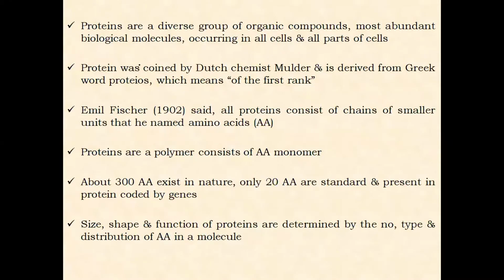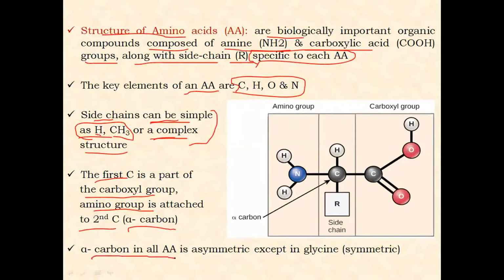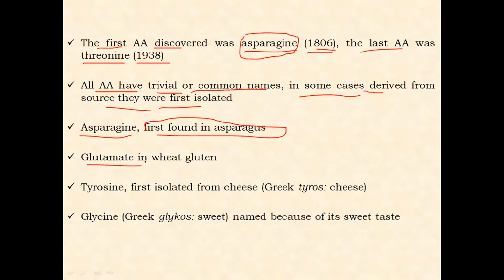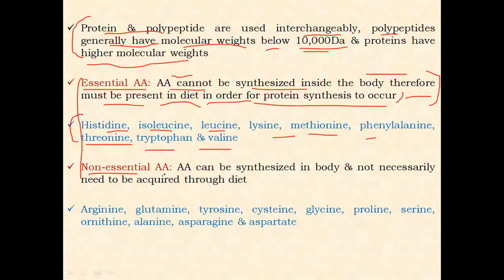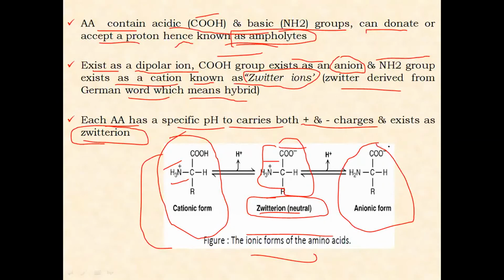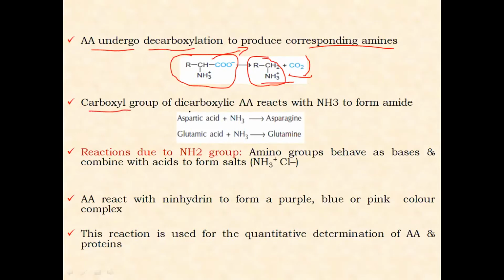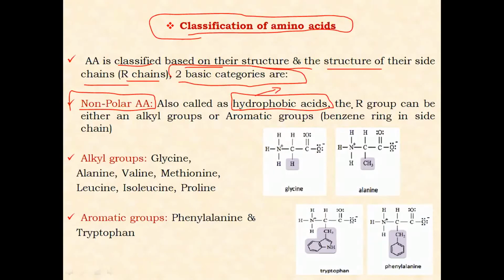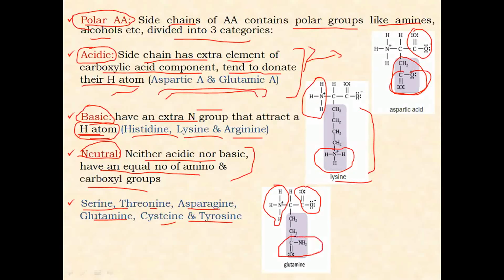Amino acids Structure, Types & Properties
Proteins are chemically & physically diverse group of organic compounds & most abundant biological molecules, occurring in all cells & all parts of cells. Protein was coined by Dutch chemist Mulder & is derived from Greek word proteios, which means “of the first rank”. Emil Fischer (1902) said, all proteins consist of chains of smaller units that he named amino acids (AA). Proteins are a polymer consists of AA monomer & 20 different kinds of AA found in Proteins. About 300 AA exist in nature, only 20 AA are standard & present in protein coded by genes. Size, shape & function of proteins are determined by the no, type & distribution of AA in a molecule.